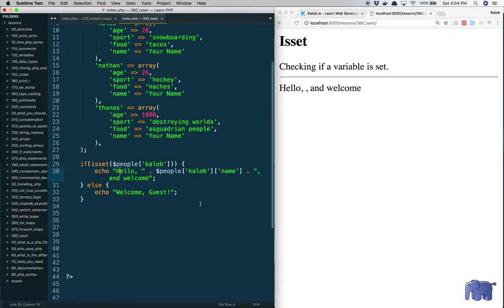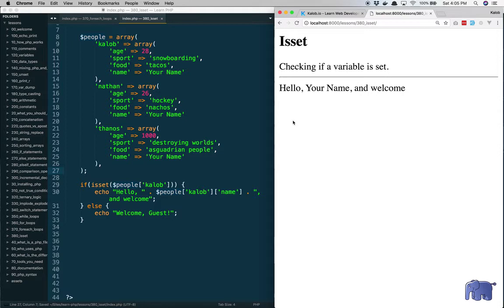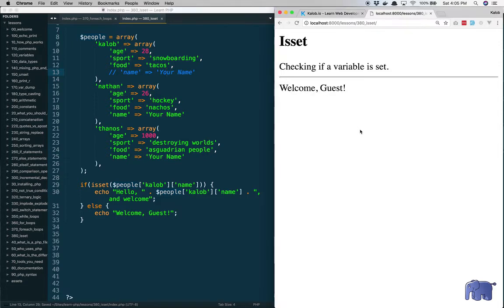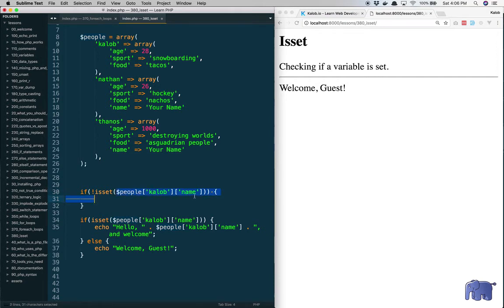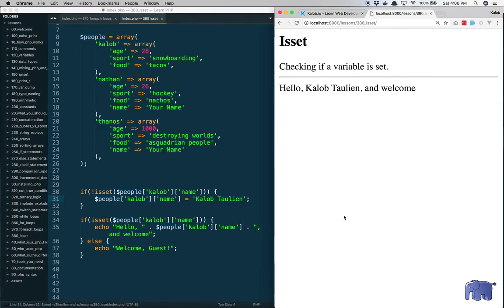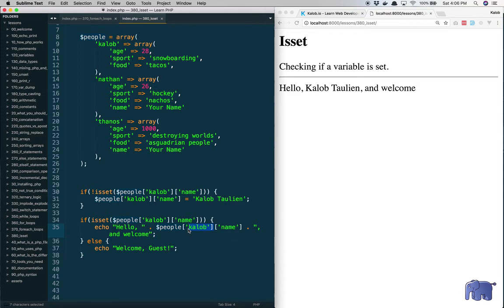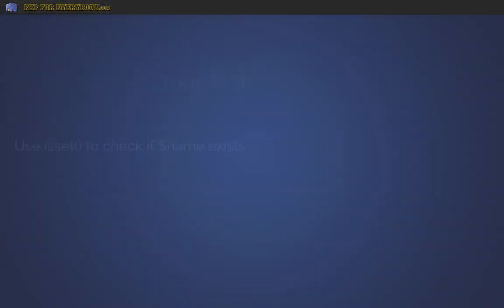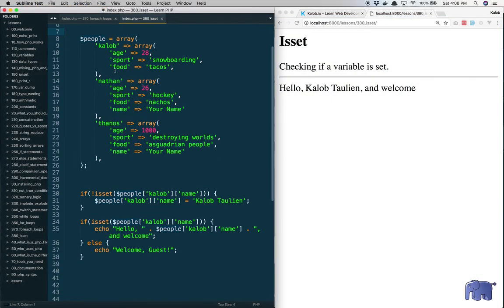39 Check If Variable Is Set